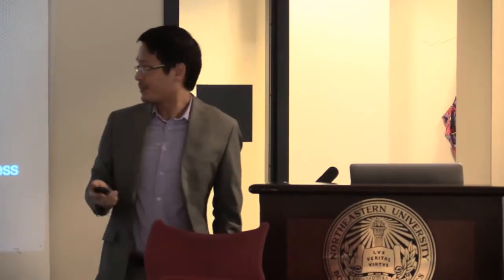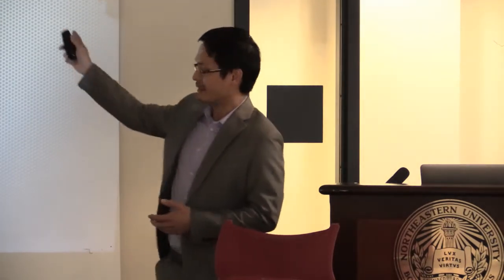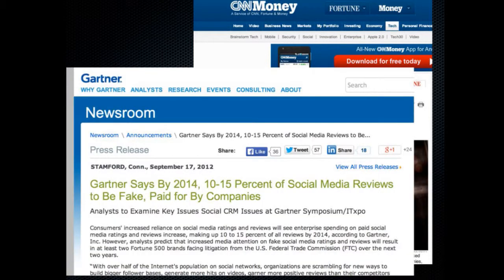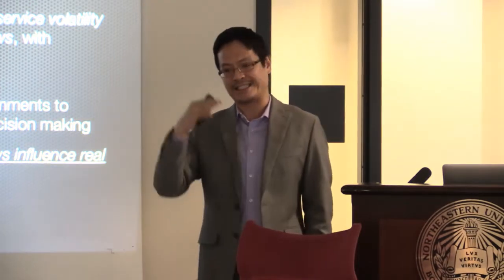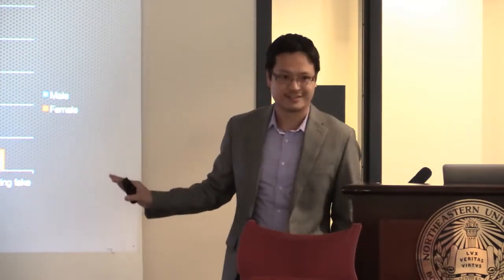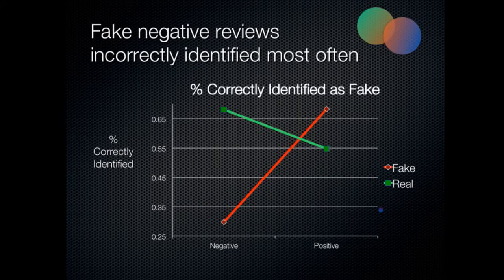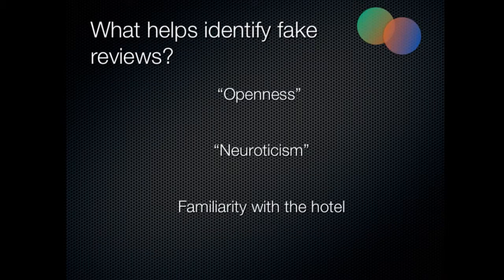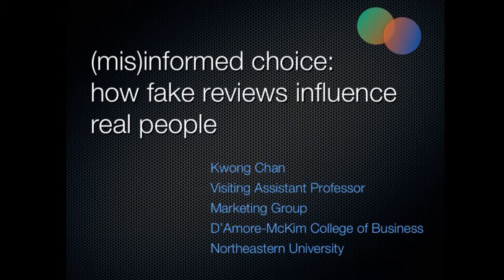Kwong Chan's Research Presentation at the D'Amore-McKim Research Showcase III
Watch Kwong Chan*, Northeastern University, "(Mis)informed choice: how fake reviews influence real people" presentation at the 2014 D'Amore-McKim School of Business Research Showcase III at Northeastern University, Boston MA.

*Additional contributors includes Shabnam Azimi, Northeastern Illinois University and Hamed Soroush, University of Virginia